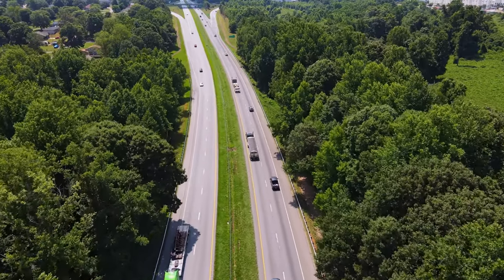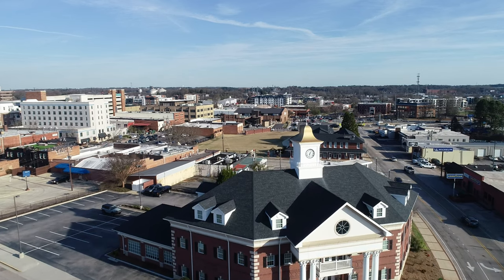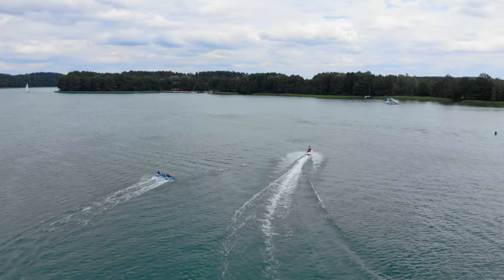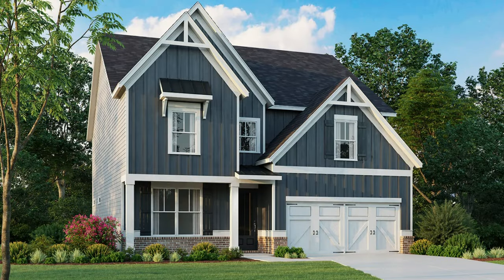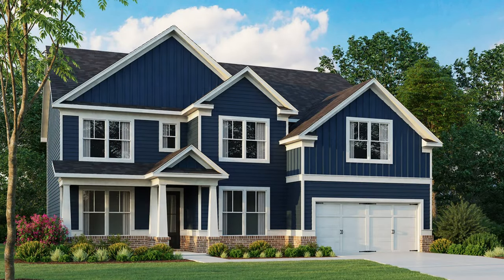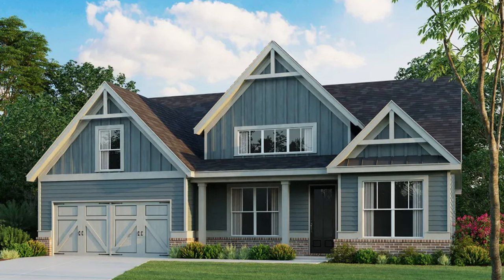The Manor at Gainesville Township by Artisan Built Communities is now selling in Gainsville, GA!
Discover The Manor at Gainesville Township | Artisan Built Communities

Experience Southern charm meets modern luxury at The Manor, Artisan Built Communities' newest gem in Gainesville, GA. Spanning 1,122 acres in the North Georgia Mountains, this community blends tradition with innovation for a lifestyle like no other.

Key Features:
*True Southern settlement reimagined for the 21st century
*The Manor, Hall County's premier village with future phases planned
*Prime location near I-985, historic town square, and Lake Lanier
*Thoughtfully designed amenities, including an Amenity Center, parks, and trails.

Join Chad Davis at The Manor and embrace a life where nature and community intertwine seamlessly.